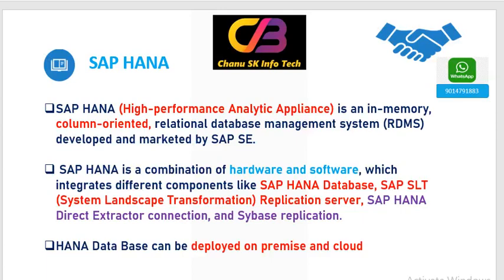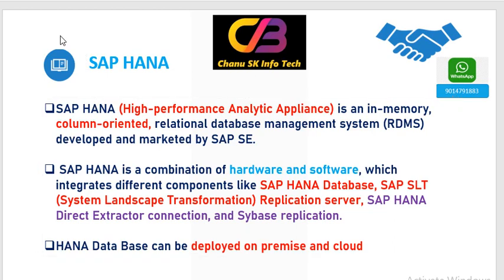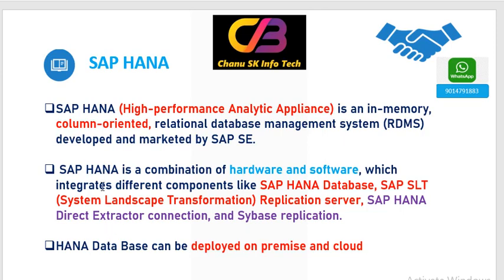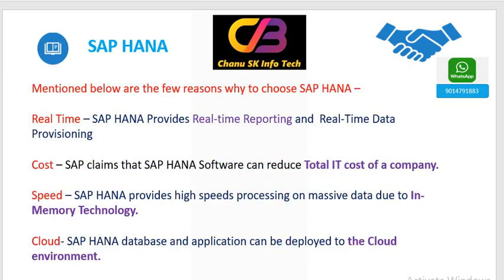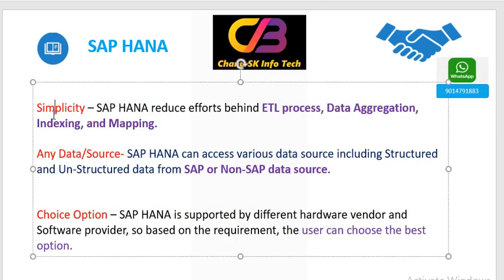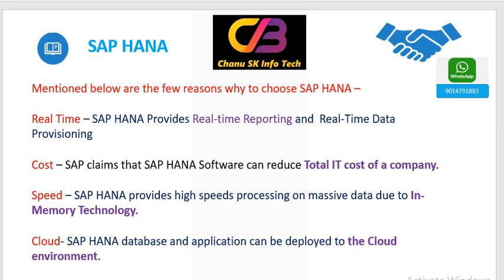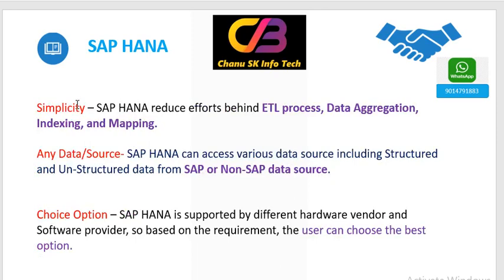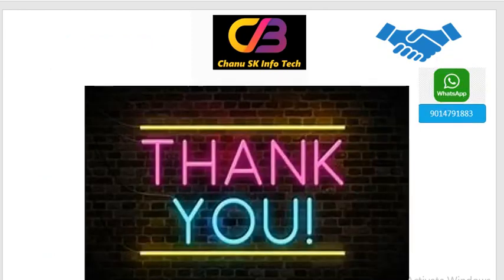What is SAP HANA Explained by Chanu SK| Introduction to SAP HANA Basics for Beginners